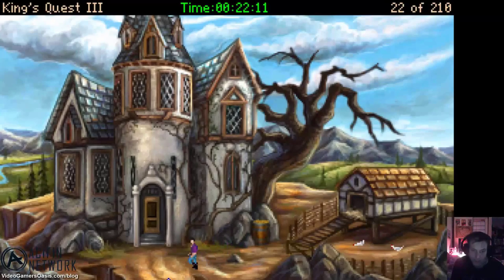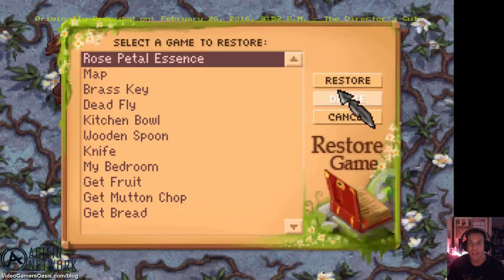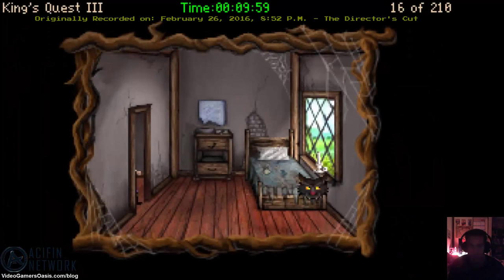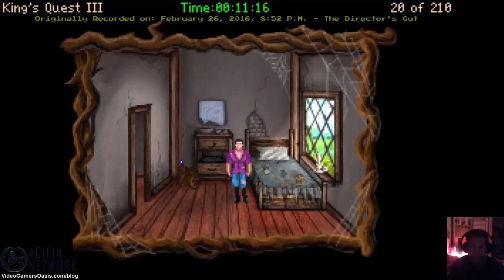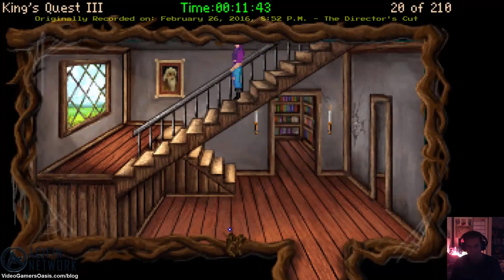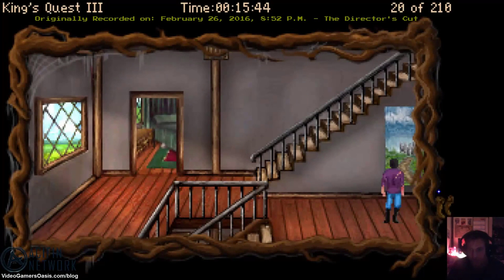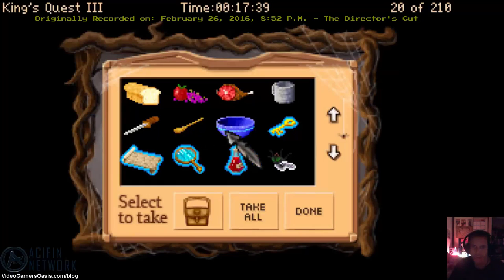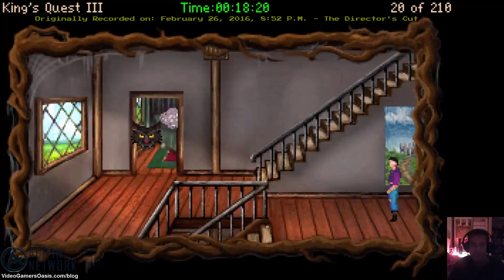King's Quest III Redux: To Heir Is Human Escape From Manannan's House - The Directors Cut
Gwydian finds a way to temporarily escape from Manannan's House.